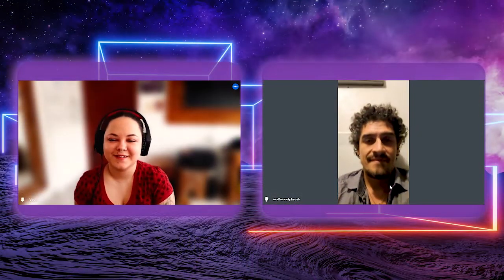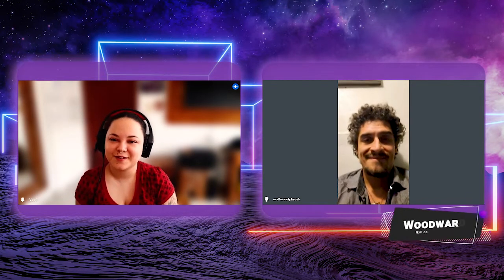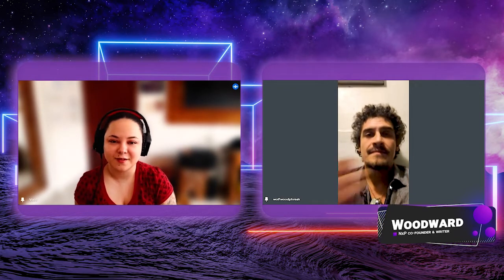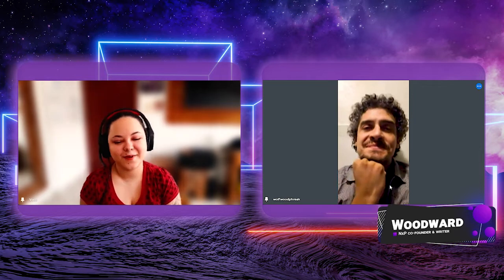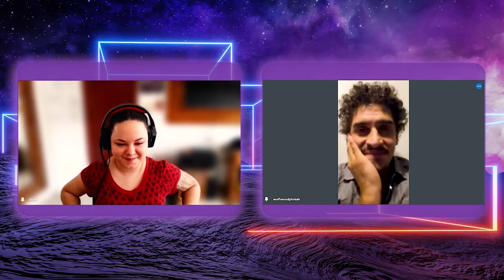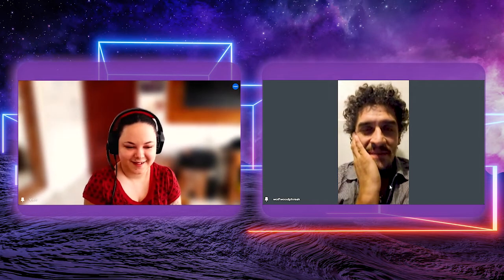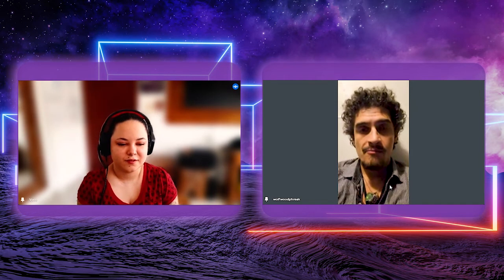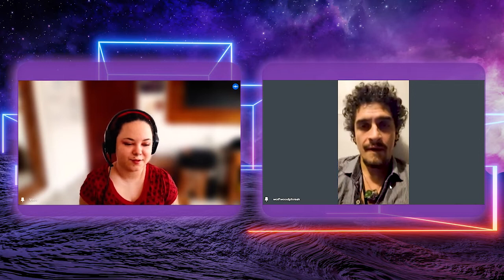Meta Interviews with Klara Kopi - EP. 17 - Woodward, NxP co-founder, Writer & Storyteller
In this episode Klara Kopi interviews Woodward, NxP co-founder, Writer & Storyteller.

Video recording and production: Klara Kopi.

If you' like to know more about Woodward and the projects he's involved,  check these links out: